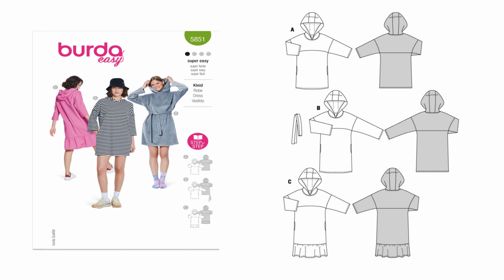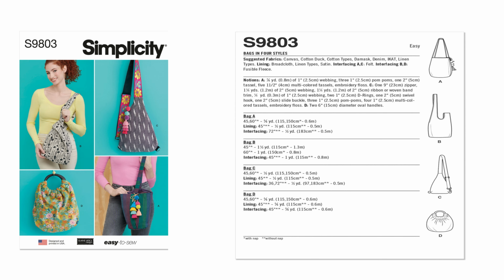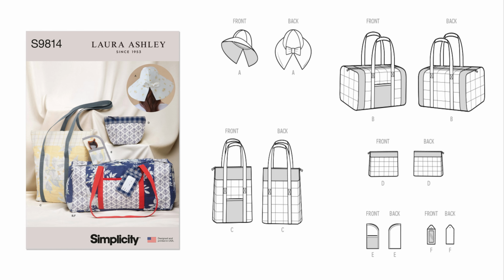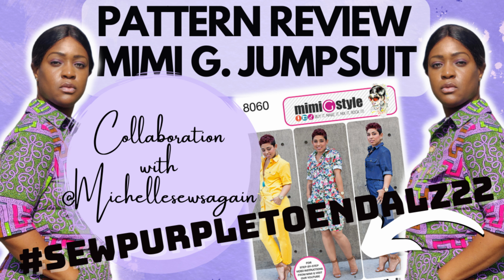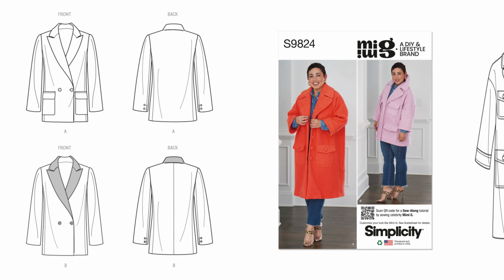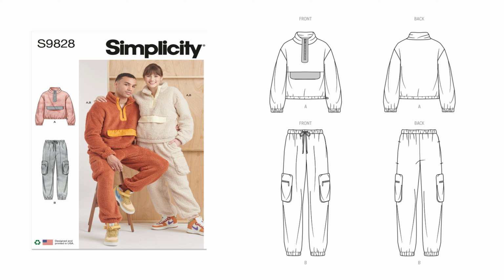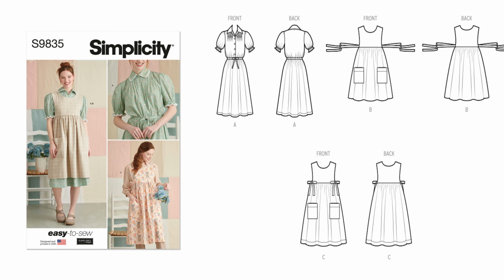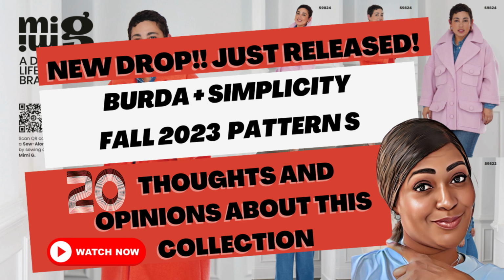#398: NEW DROP: SIMPLICITY FALL 2023 | My Thoughts and Impression | What I'm Picking up.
Hey Everyone 👋🏽! It's a look/review of the patterns I am considering picking up during the next Simplicity $1.99 sale. Have you seen these patterns yet? If not, you can visit the Simplicity website.
PATTERNS MENTIONED
Burda 5851
Burda 5855
Burda 5856
McCall's 8143 (M8143)
Simplicity 8060 (S8060)
Simplicity 9234 (S9234)
Simplicity 9342 (S9342)
Simplicity 9803 (S9803)
Simplicity 9804 (S9804)
Simplicity 9805 (S9805)
Simplicity 9814 (S9814)
Simplicity 9821 (S9821)
Simplicity 9822 (S9822)
Simplicity 9823 (S9823)
Simplicity 9824 (S9824)
Simplicity 9825 (S9825)
Simplicity 9826 (S9826)/Simplicity 9827 (S9827)
Simplicity 9828 (S9828)
Simplicity 9829 (S9829)
Simplicity 9833 (S9833)
Simplicity 9834 (S9834)
Simplicity 9835 (S9835)
Simplicity 9843 (S9843)
OTHER VIDEOS MENTIONED
Tracing Paper from Amazon
1.177K Views - Mar 28, 2024

Leesa m

96% 5.81K/6K